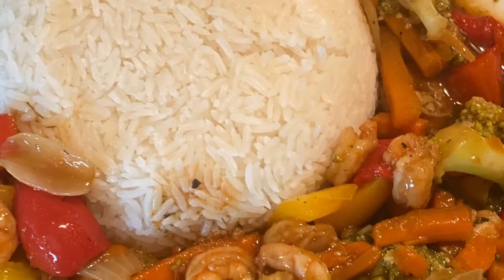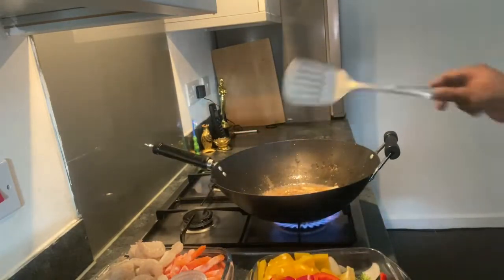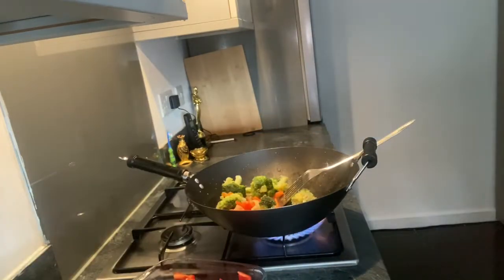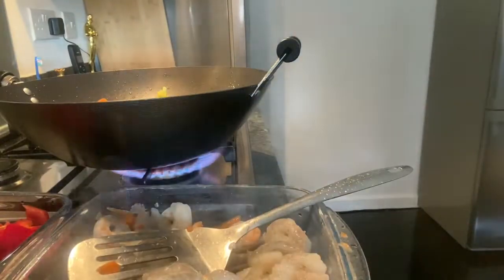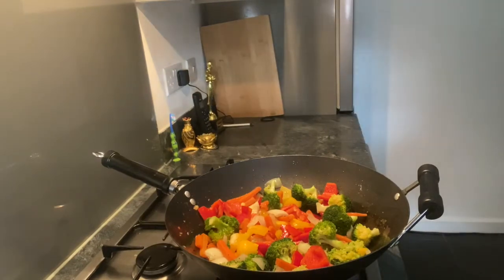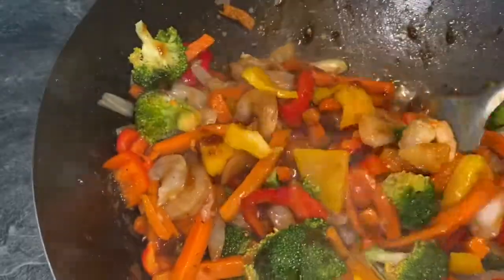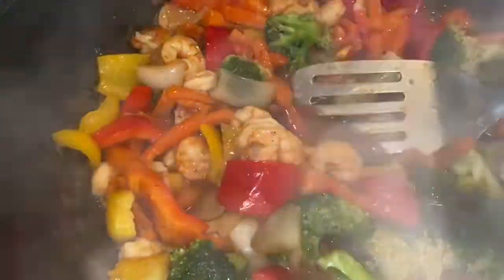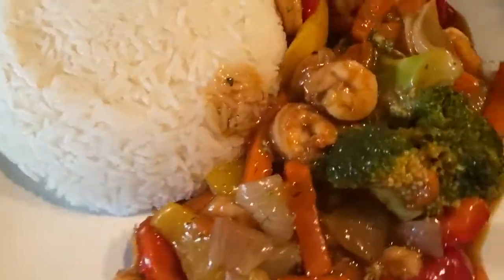How To Make A Delicious And Tasty Prawns And Vegetable Stir Fry